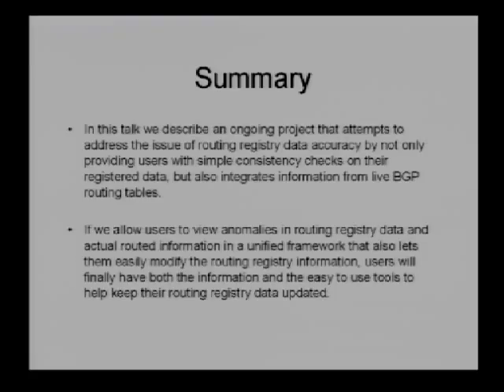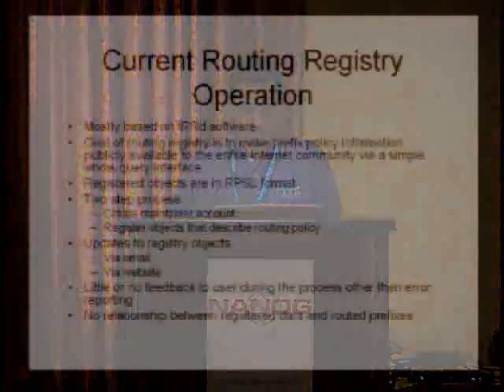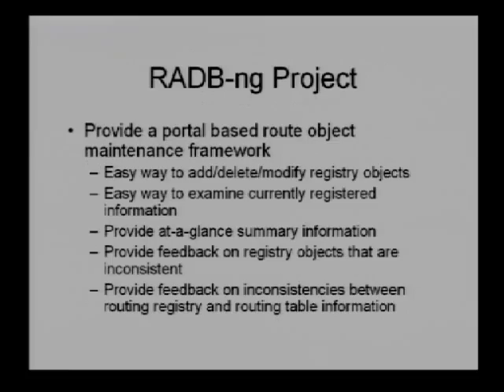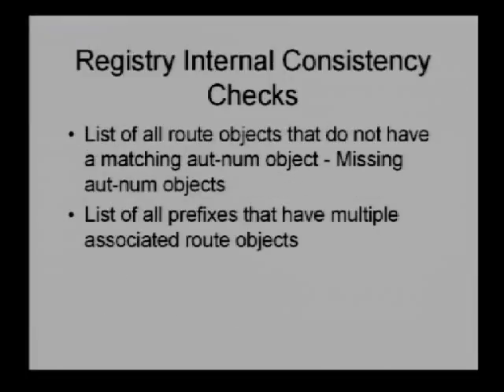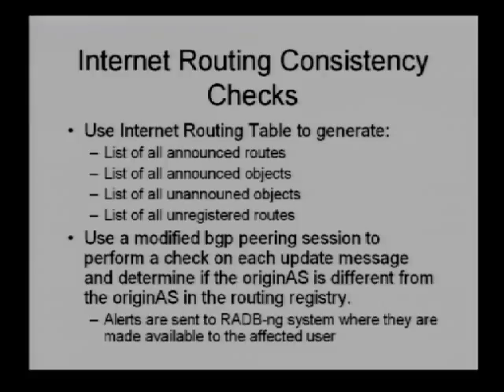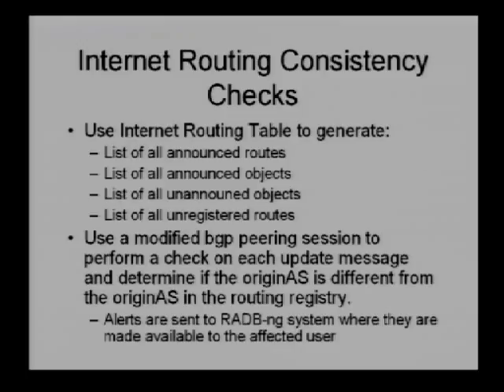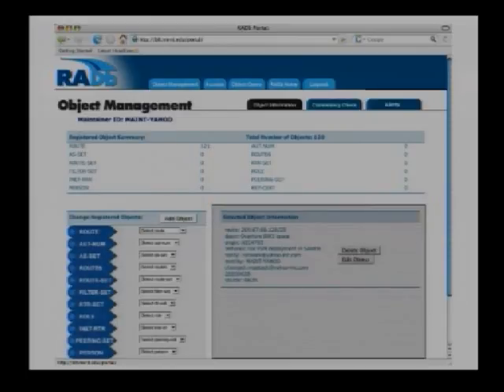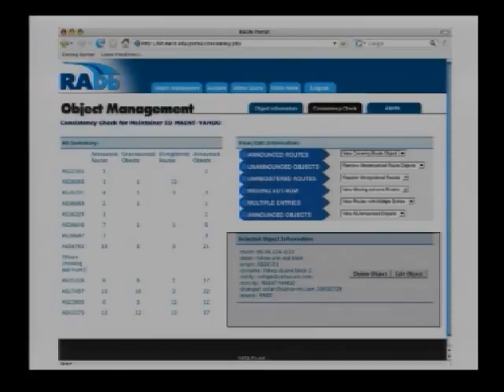Tuesday Lightning Talks Manish Karir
Speakers:
Alain Durand, None.
Geoff Huston, APNIC.
Manish Karir, Merit Network.
George Michaelson, APNIC.